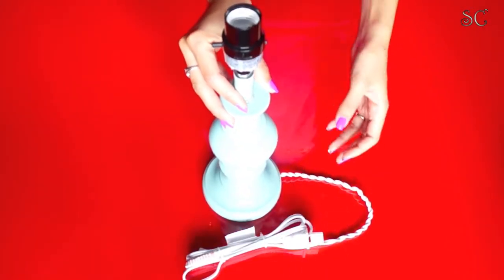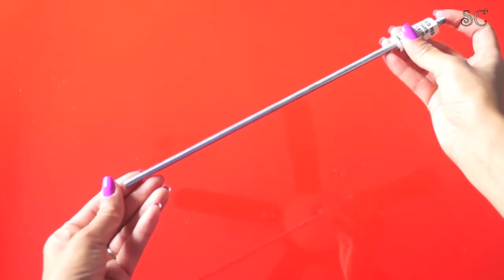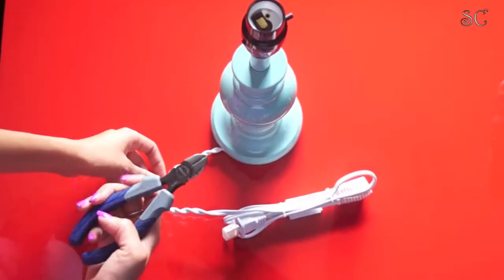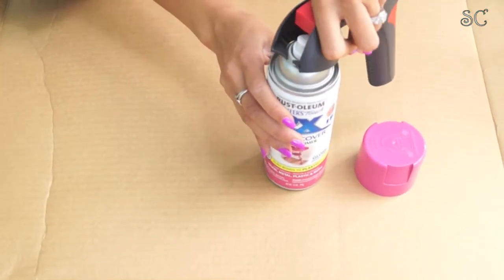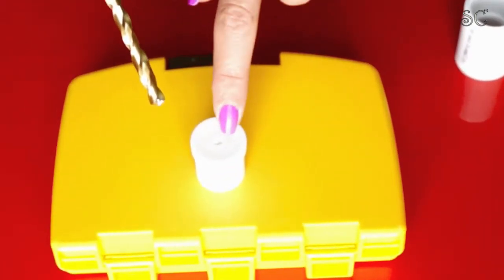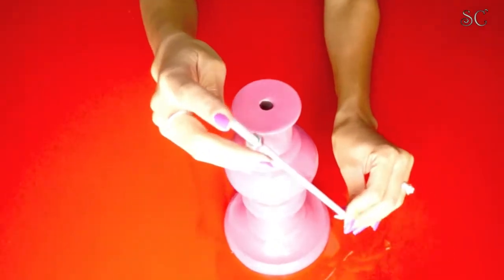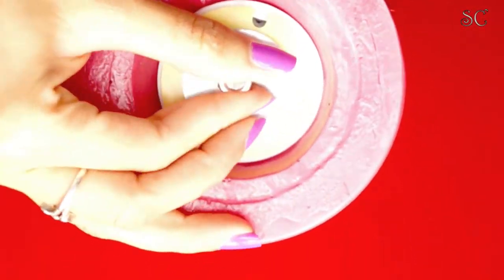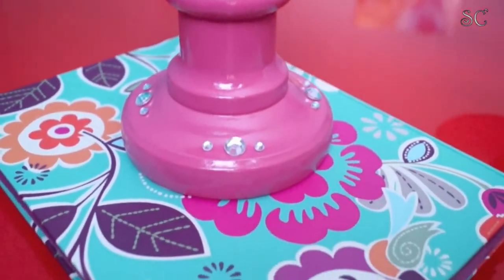Beauty Makeup Camera Tripod: A C.I.Y Tutorial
Hey My Beautiful People! Here is my first C.I.Y video (Create it yourself) Hope you like it!

I am sorry, I noticed after I finished uploading the video that I was saying the measurements wrong. My apologies :( in the List below are the right measurements!

Things You Will Need Are:

One Lamp
A Drill
A Wire Cutter Plier
A 1/4 Drill Bit
A 1/2 Slip 'PVC' Slip Plug
A 1/2 'PVC'  Coupling
A 1/4 x1-1/2 Fender Washer
A 3/8 Washer
Two 1/2 Hex Nuts
A Soft Dome Doorstop
A 1/2 Stud Bolt
A Can of Spray Paint ( Your Choice of Color)
Gloves
Decorations
*Optional: A Plastic Handle for the Spray Can.